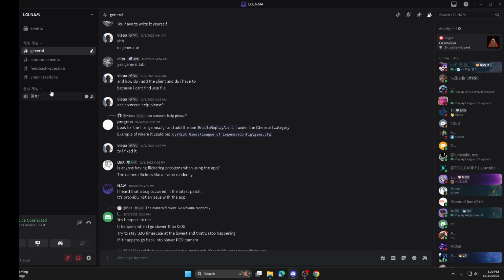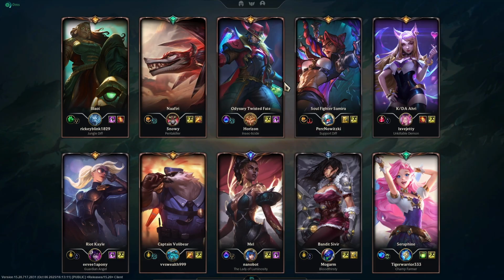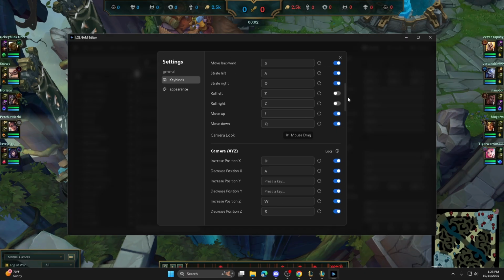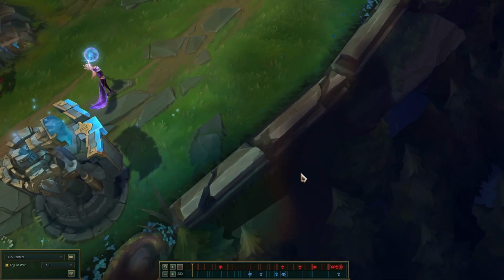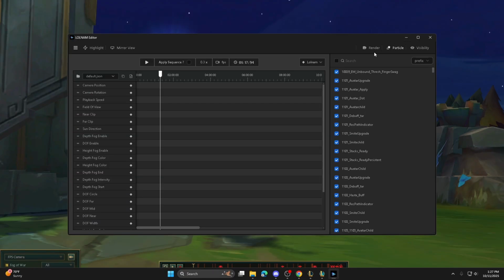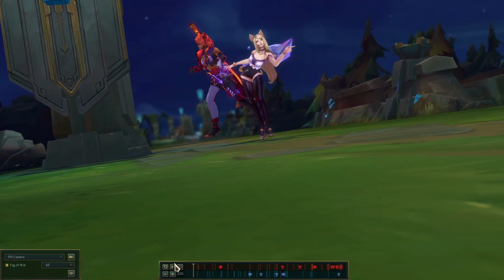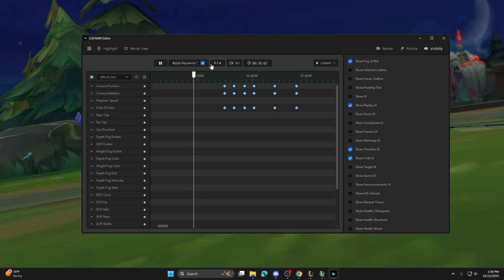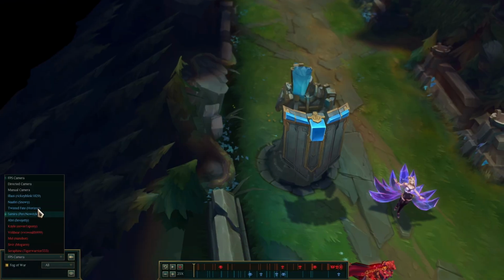How to Record Cinematics in League Of Legends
Use @lolnam to record cinematics in league of legends!